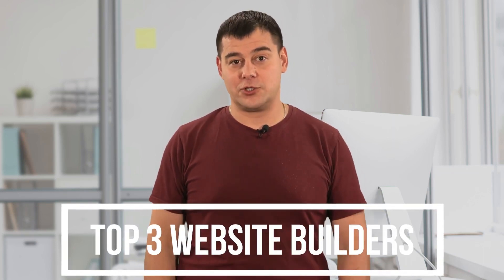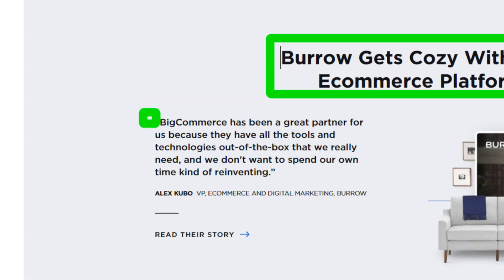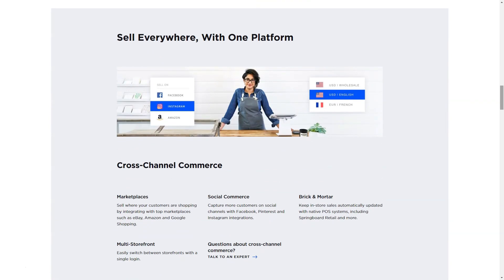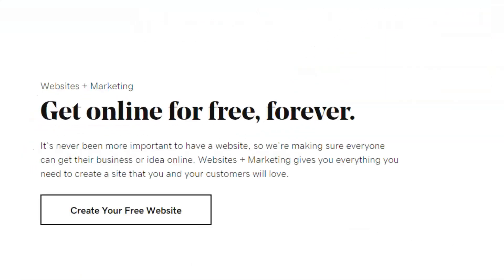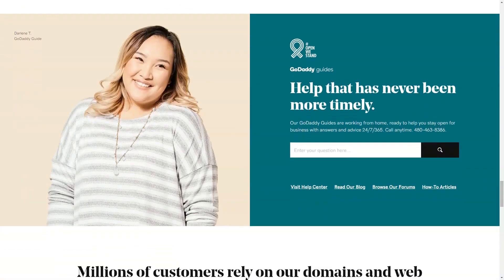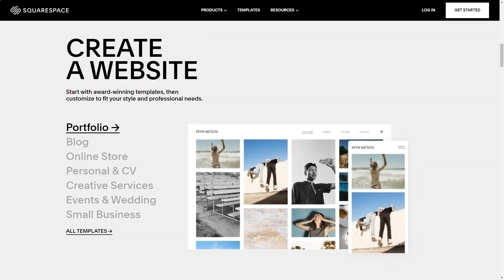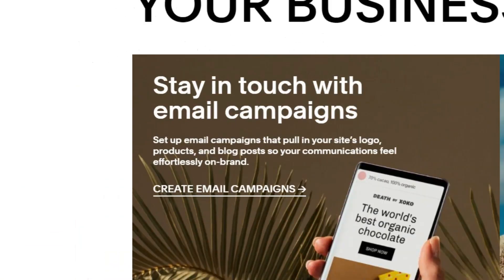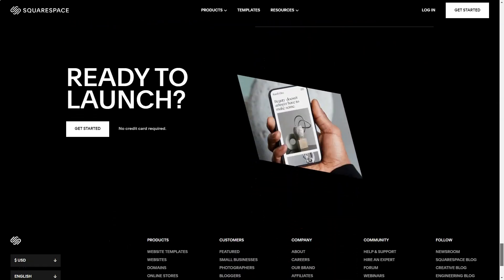How to Make a Website in Few Clicks? Try Best Website Builder!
Discover the secrets of creating a stunning website in just a few clicks! Dive into this comprehensive guide on using the best website builder available today.

- **Quick Start Guide:** Step-by-step instructions on setting up your website in minutes.
- **Design Tips:** Enhance the visual appeal of your site with these expert design recommendations.
- **Features Overview:** Explore the cutting-edge features that set this website builder apart from the rest.
- **Success Stories:** Hear from users who transformed their online presence using this incredible tool.

Experience the ease of crafting professional websites without any coding knowledge. Whether you're a beginner or an expert, this website builder is designed to cater to all your needs. From customizable templates to intuitive drag-and-drop functionalities, everything you need to create a standout website is right at your fingertips.

📢 Share with friends and colleagues who might benefit from this information.